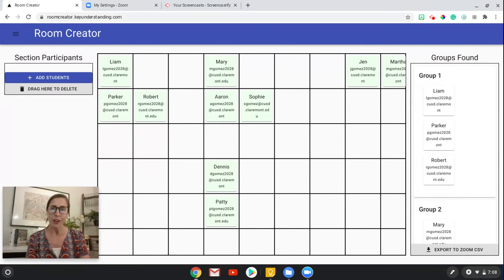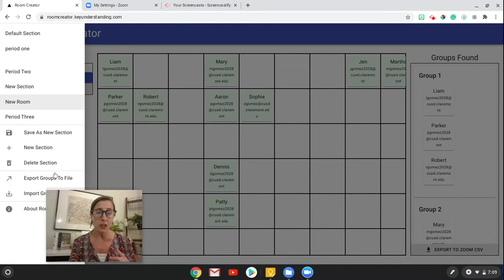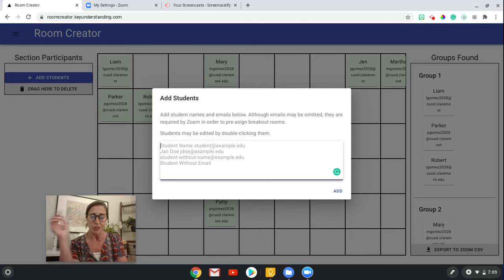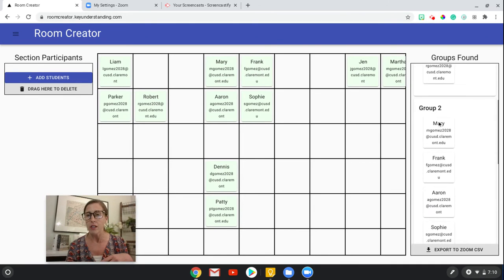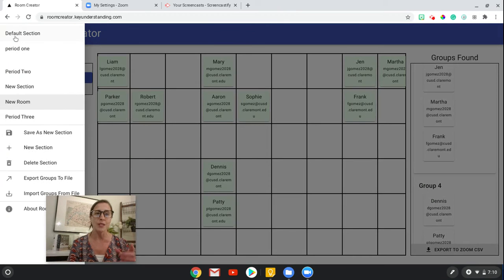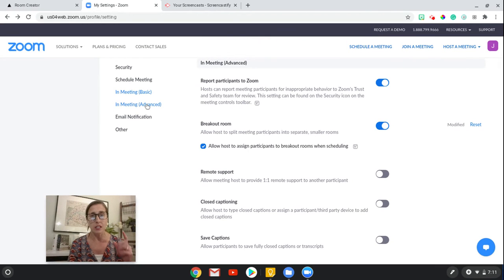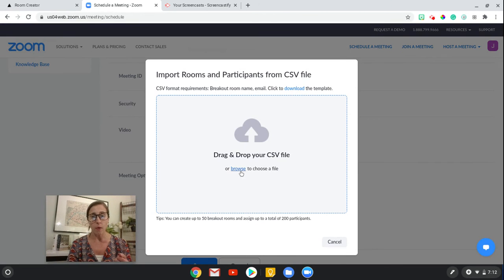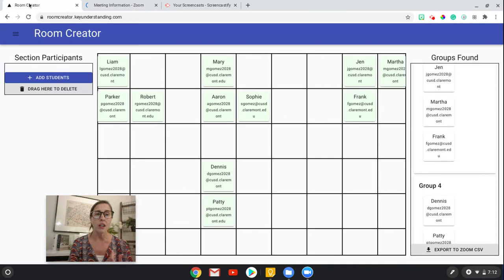Room Creator Breakout Room Creation Tutorial